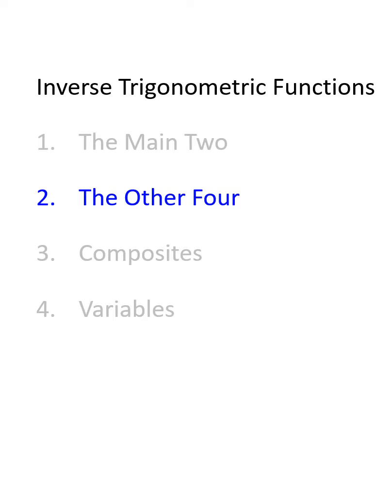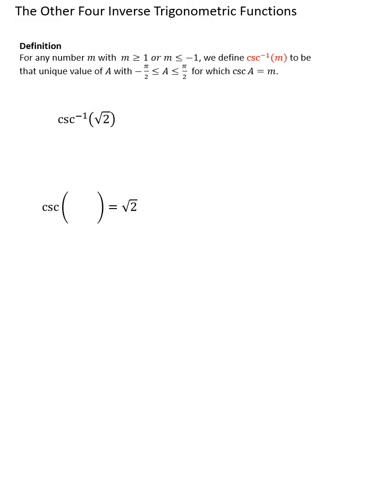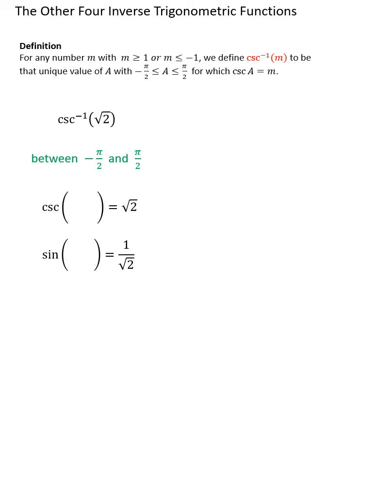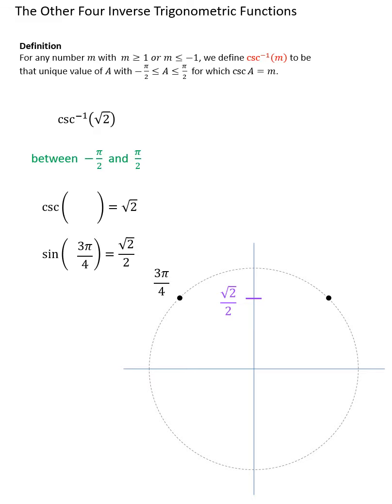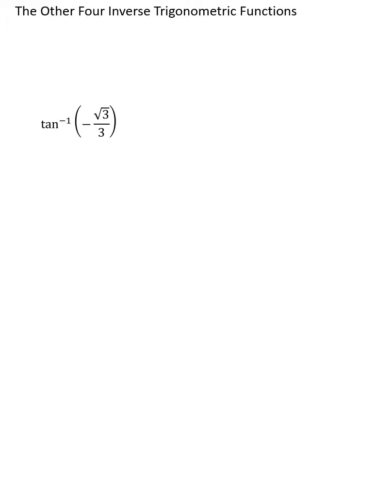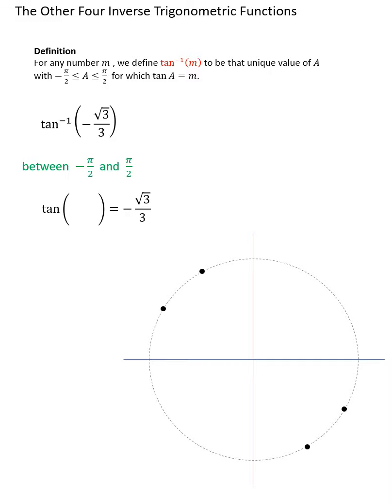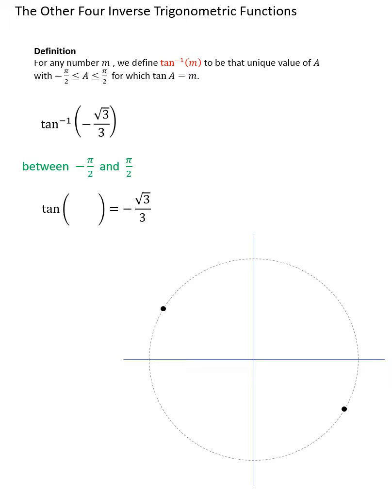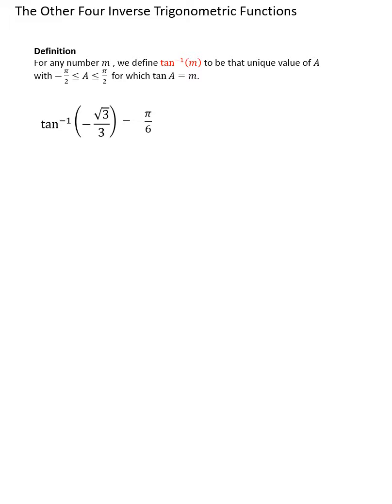inverse trig functions - 2 of 4 - the other four